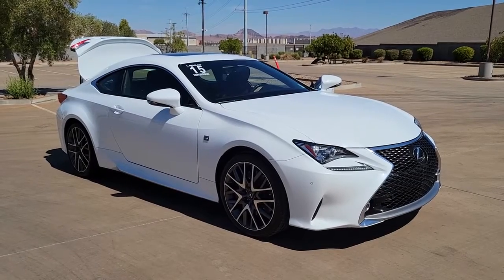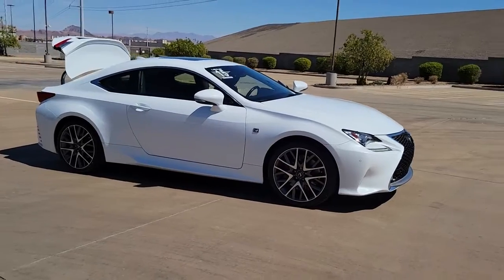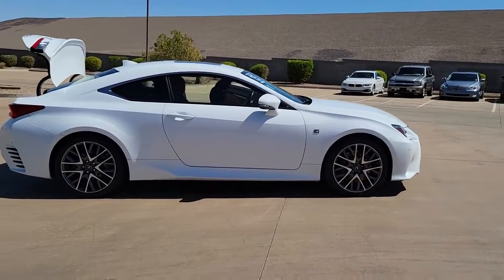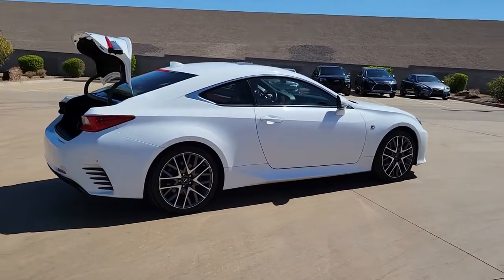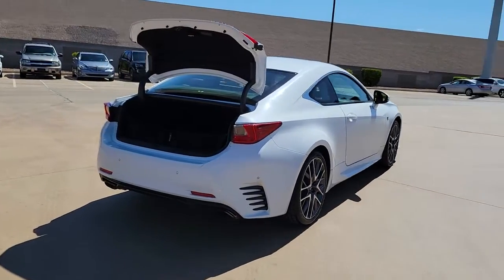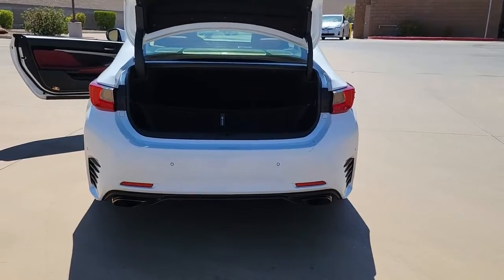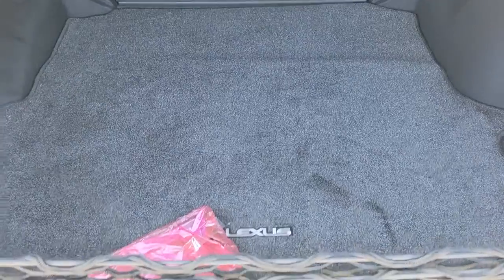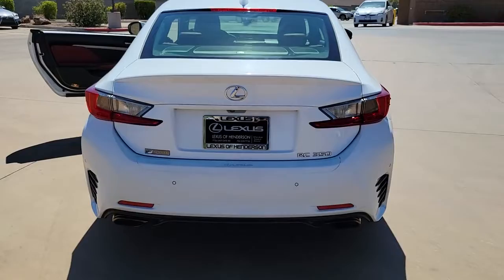2015 LEXUS RC Las Vegas, NV, Henderson, NV, St. George, UT, Phoenix, AZ, Bakersfield, CA H220584A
Ultra White Used 2015 LEXUS RC available in Las Vegas, Nevada at Lexus of Henderson. Servicing the Henderson NV, St. George UT, Phoenix AZ, Bakersfield, CA area
2015 LEXUS RC 2DR CPE RWD - Stock#: H220584A - VIN#: JTHHE5BC0F5001748